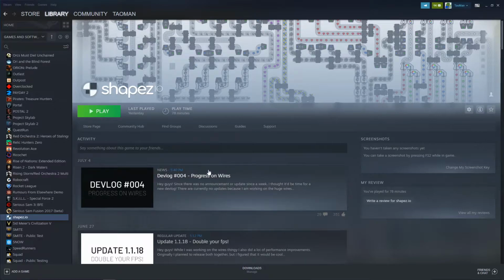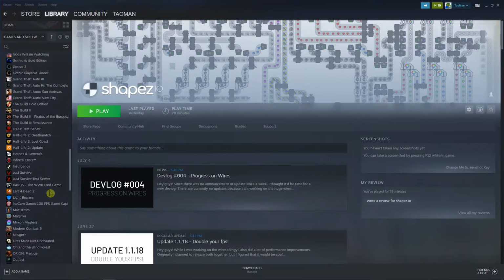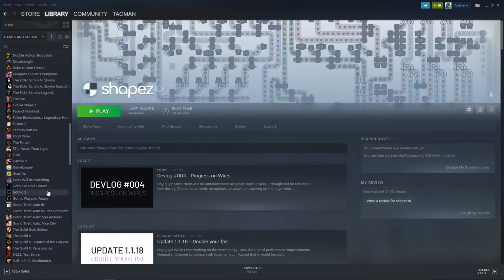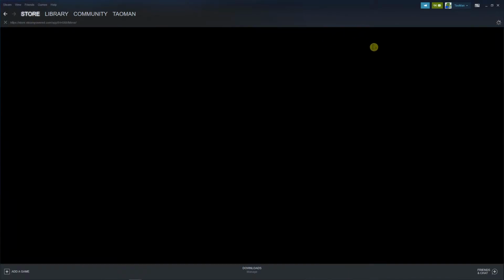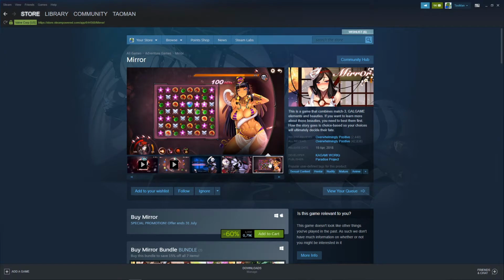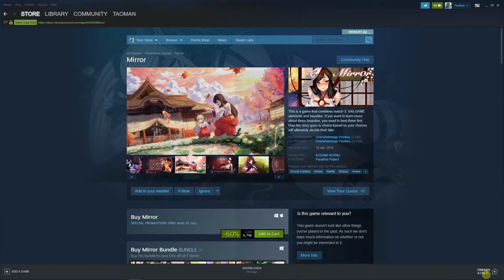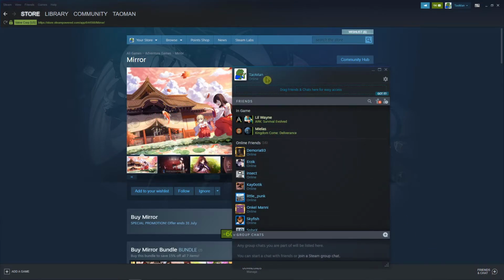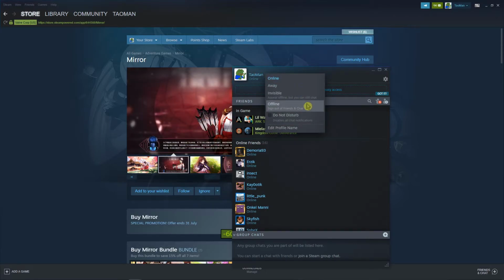How to Appear Offline on Steam 2020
GET AMAZING FREE Tools For Your Youtube Channel To Get More Views:
Tubebuddy (For GROWTH on Youtube):

Placeit For Thumbnails Templates:
In this video you will learn How to Appear Offline on Steam 2020